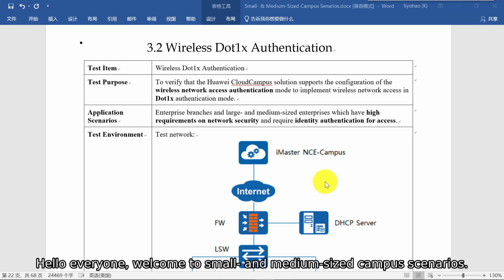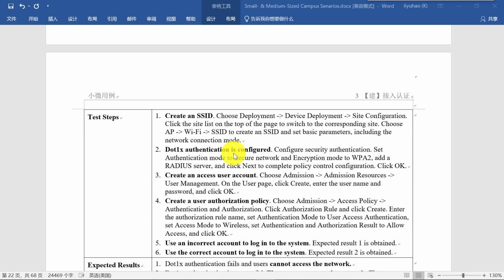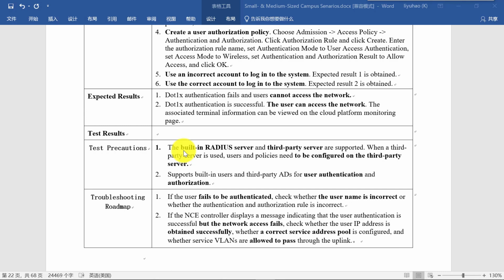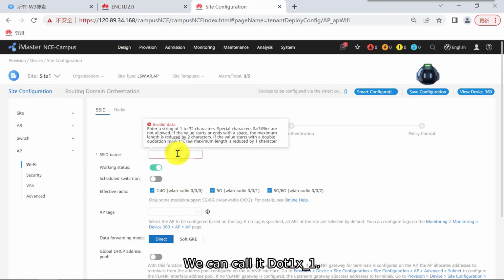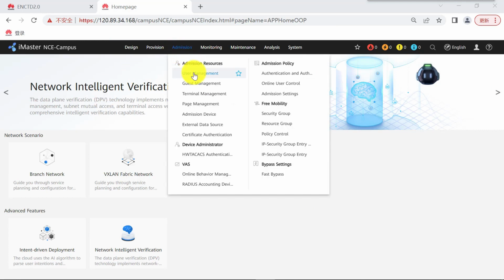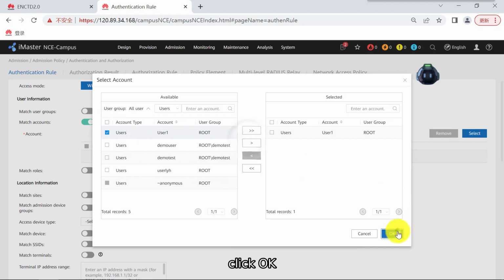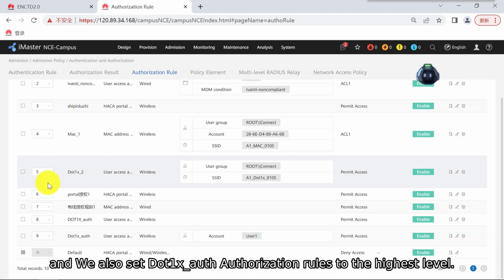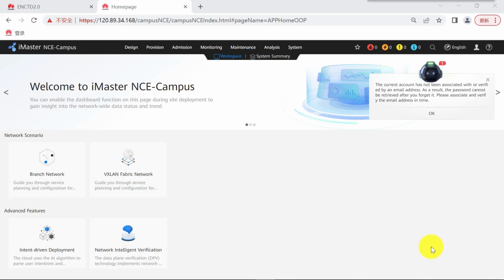12 Wireless Dot1x Authentication - POC Typical Cases: Huawei Cloudcampus Solution SMB Scenario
Today, we have delivered network cargos to over 110 countries.